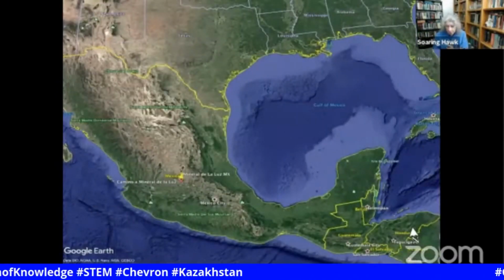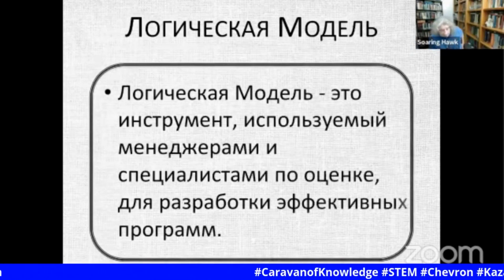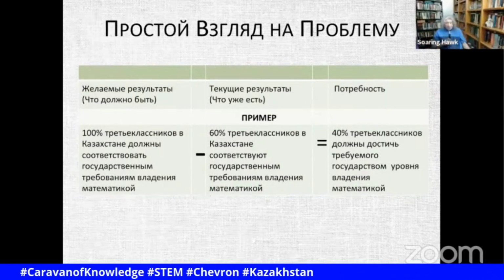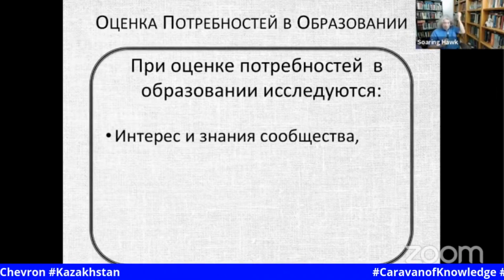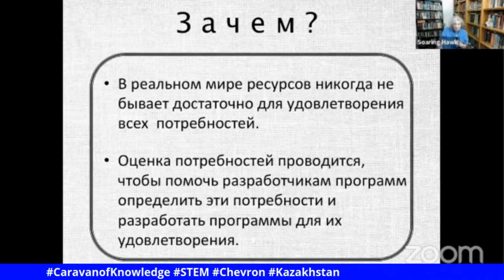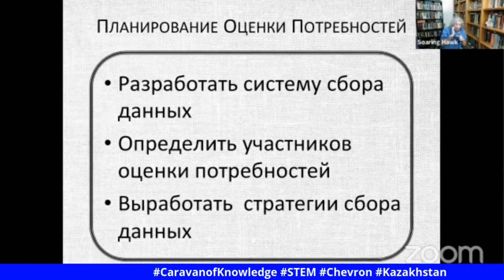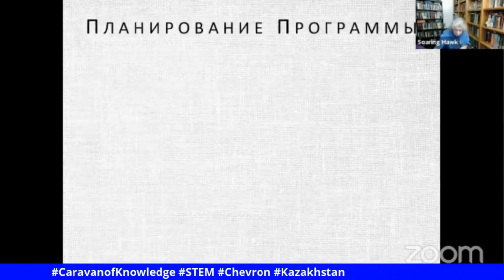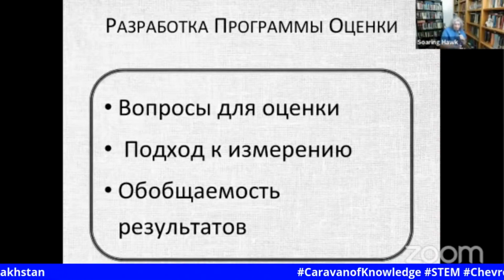Development of educational programs by Soaring Hawk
Educational strategies: what is the path of the Kazakh school?

We invite you to the online workshop "Educational strategies: what is the path of the Kazakh school?", which will be held from August 31 to September 4!

Strategic decisions and policies in education.
Series of online trainings.
Audience: educational authorities, directors

Speakers:
Fatima Zhakypova, ex-vice minister,
Pasi Hieta, School Director at the University of Oulu, Finland,
Soaring Hawk, PhD University of Minnesota.

This online course was filmed as part of the Caravan of Knowledge Project. "Caravan of Knowledge" is a Kazakhstani educational project implemented with the support of the "Chevron" company.

Since June 2020, "Caravan of Knowledge" has been holding an educational marathon - online courses, workshops, intensives and information sessions for teachers, school administrators, parents and students in order to form a professional community, develop STEM skills and determine the vector for the development of STEM education in Kazakhstan. Kazakhstani and international experts in the field of education, inclusion and STEM-areas are participating in the project. More information about the "Caravan of Knowledge" can be found on the project